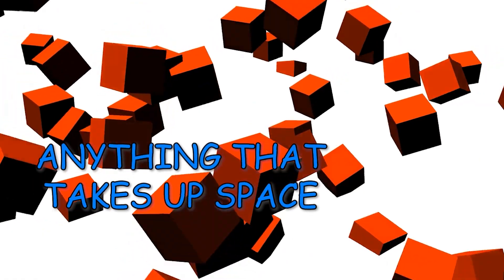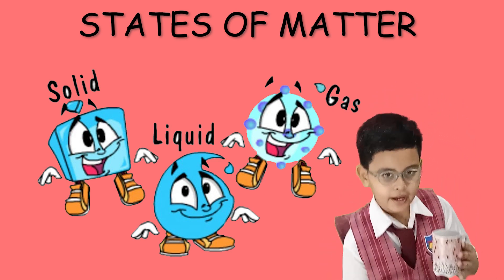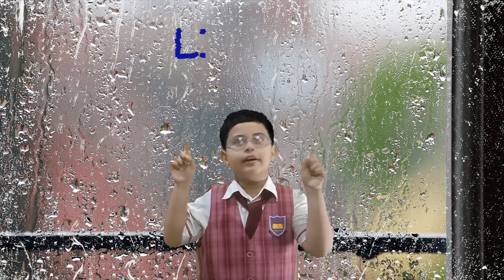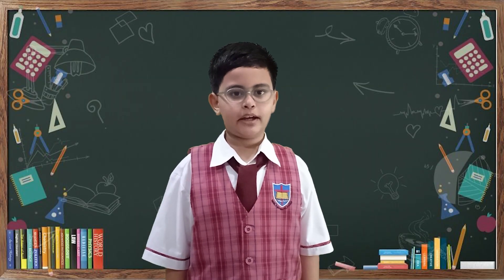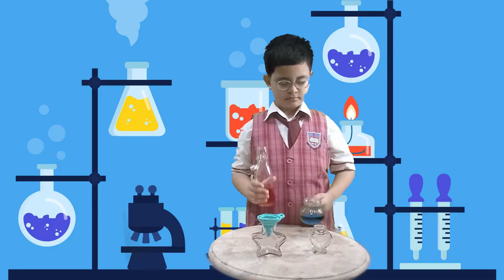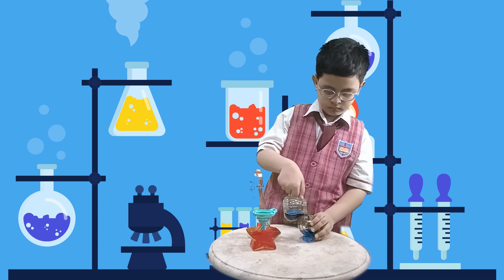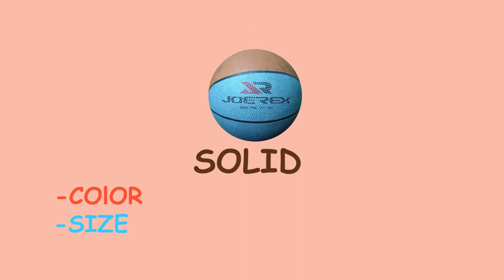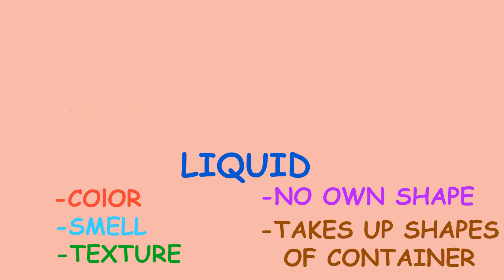EMS-2A-Evan Uria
EMS Competition 2020-2A-Evan Uria-Science